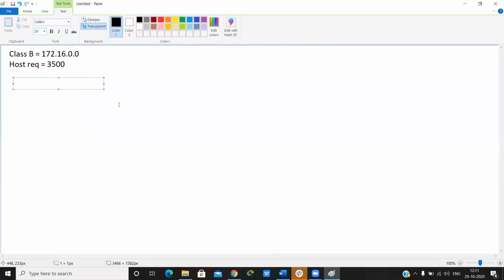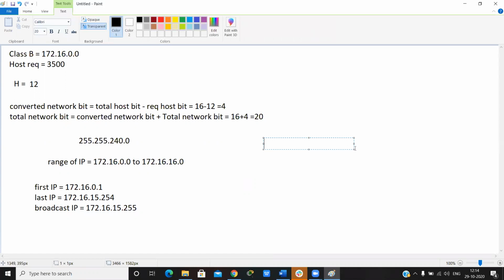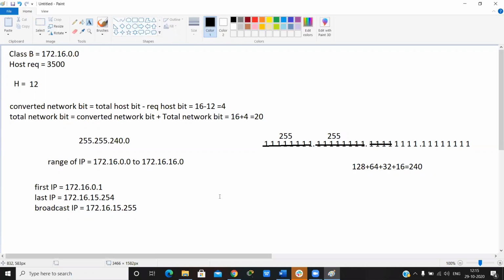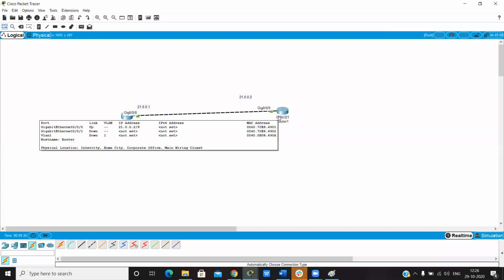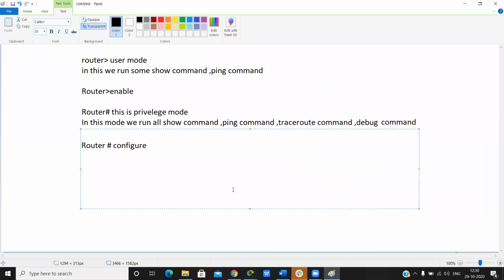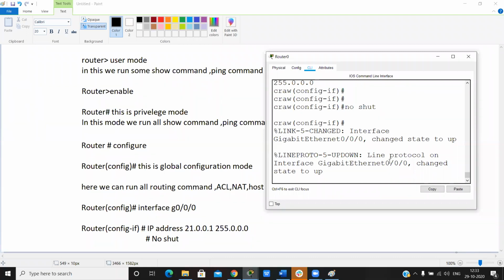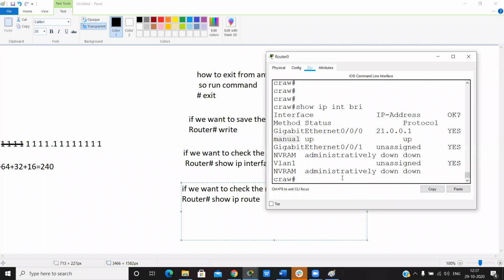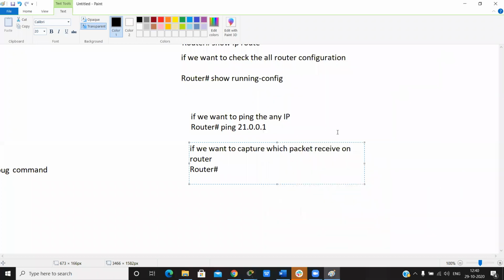IP address - Networking | Networking Course | Craw Security